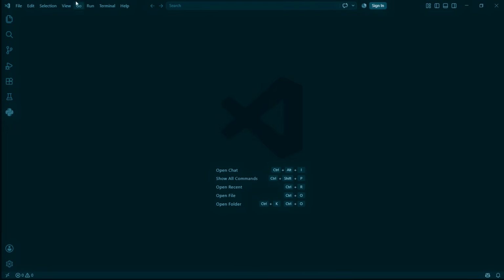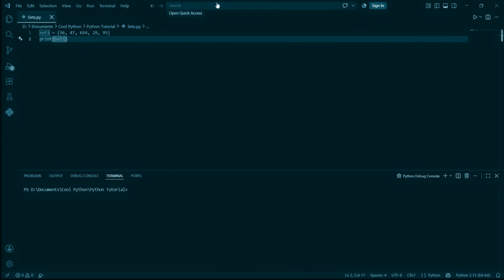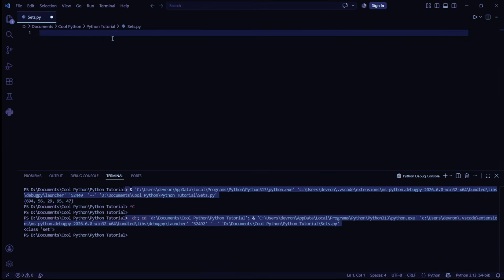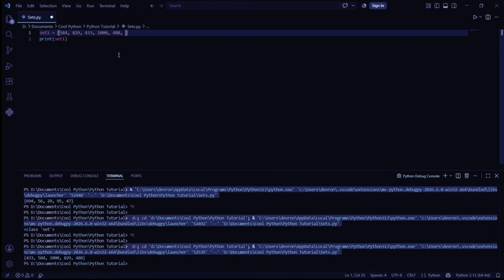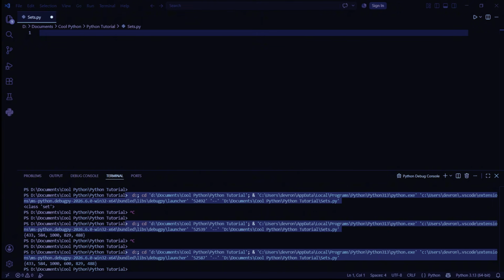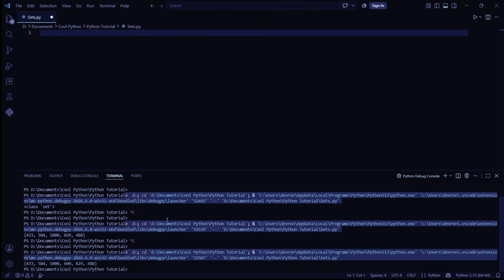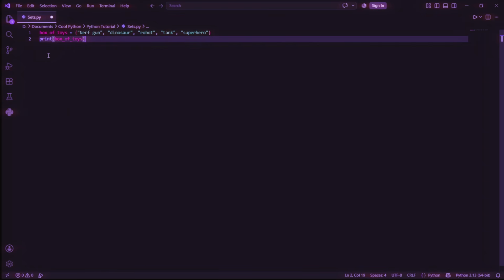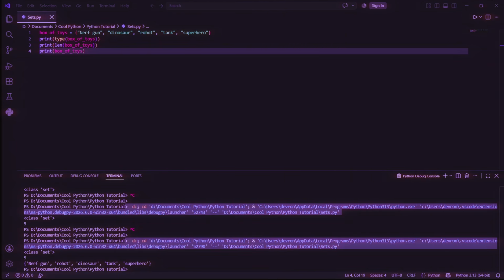Python Sets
This video is covering Python sets. Sets are one of the four built-in arrays in Python. They are unindexed, unchangeable, and unordered, making highly unpredictable.

However with their unique nature they are especially good at "Guess the Number" games.